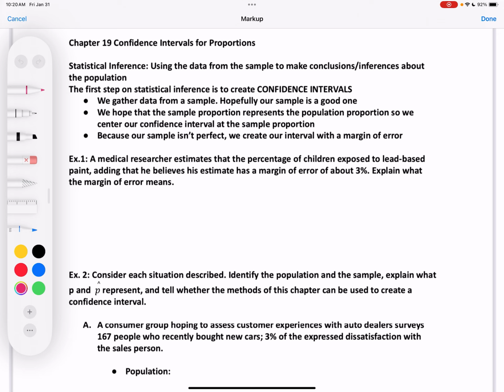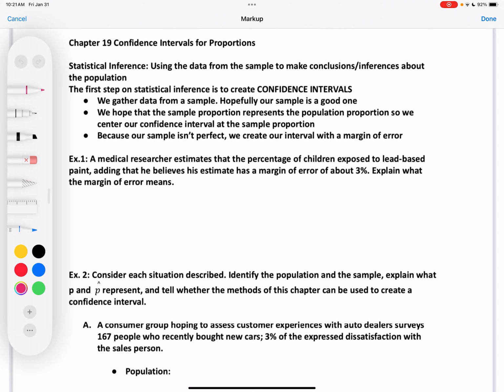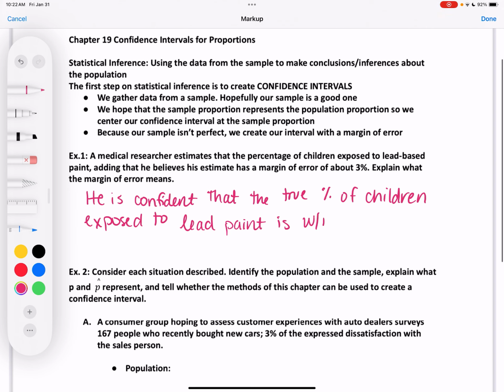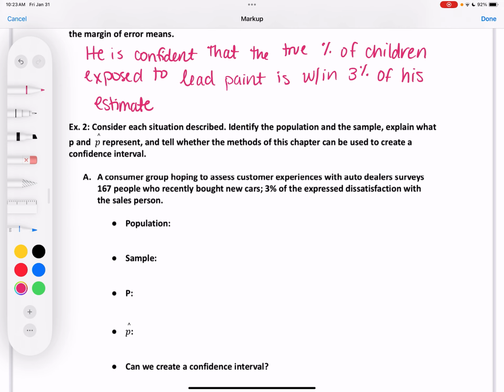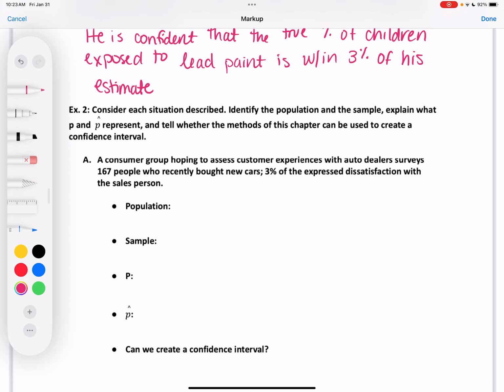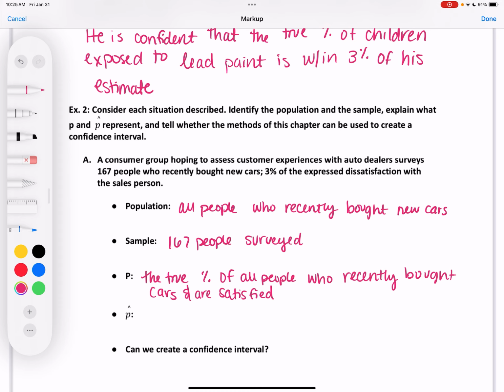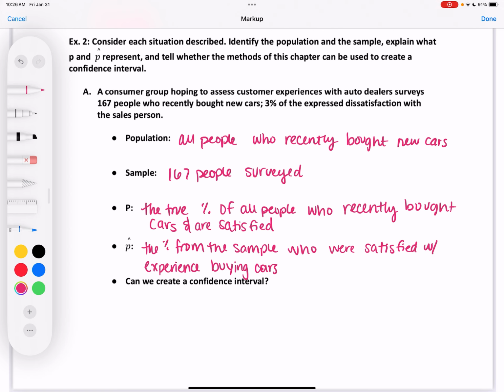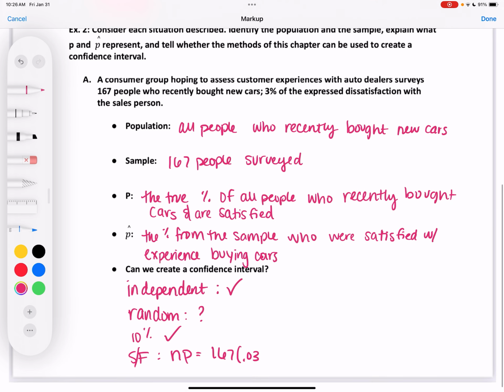AP Stats Ch 19 Confidence Intervals for Proportions part 1